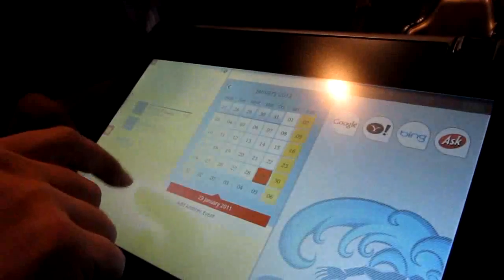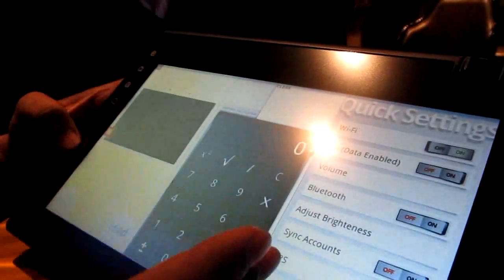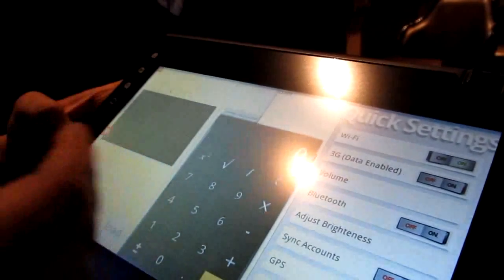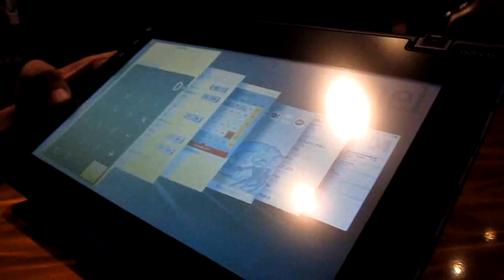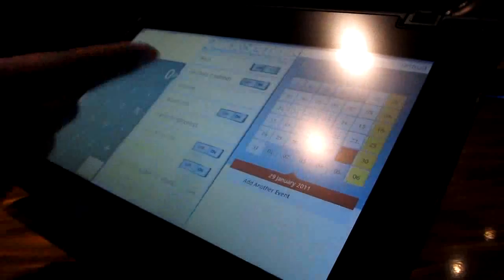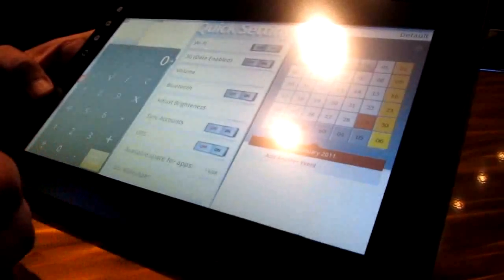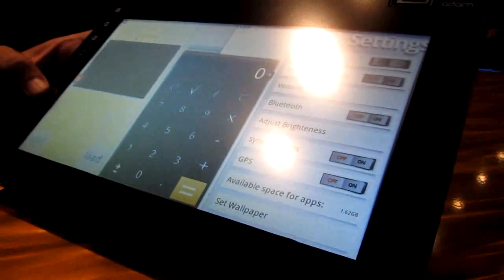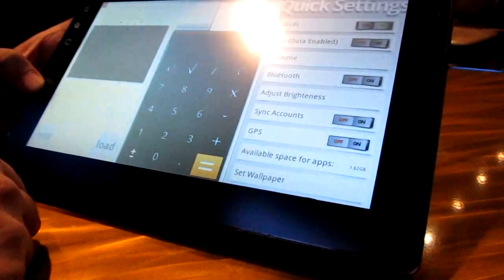Hands on with the Notion Ink Adam tablet (CES 2011)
Hands-on with the Notion Ink Adam tablet at CES 2011. The tablet is expected to begin shipping January 11th.